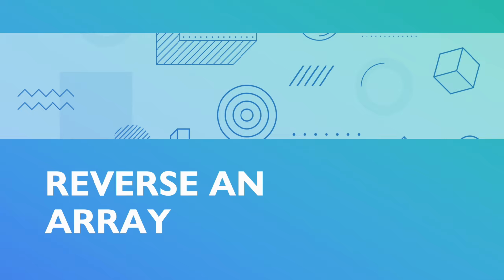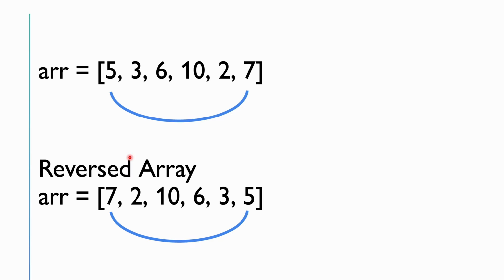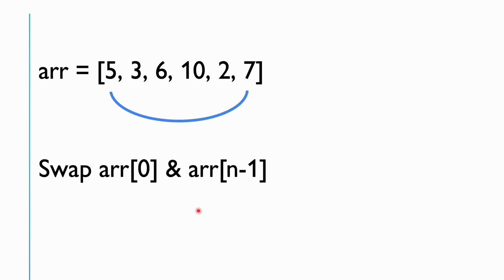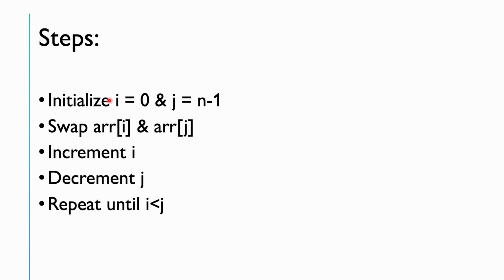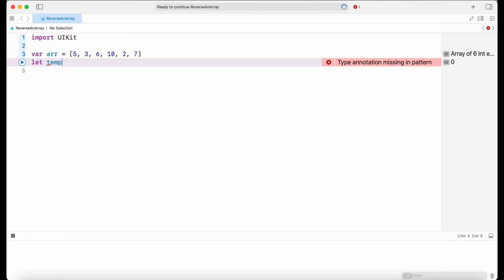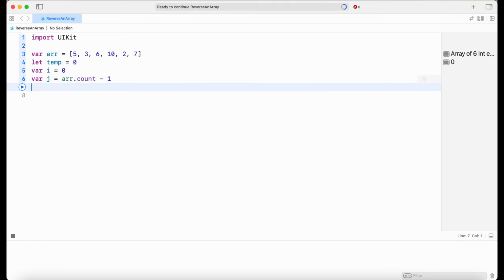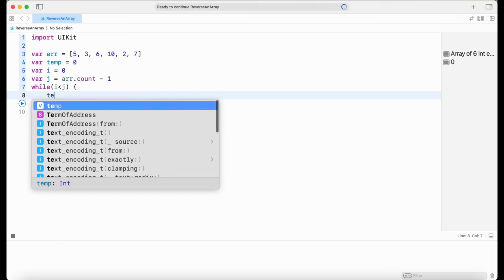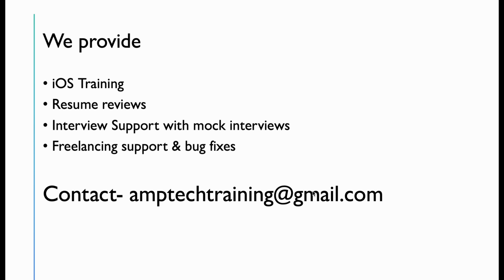Reverse an Array in O(1) Space | Two Pointer Approach | DSA in Swift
In this video, we will learn how to reverse an array using O(1) space complexity.

Array reversal is one of the most common Data Structures and Algorithms (DSA) interview questions.
We will first understand the pattern behind array reversal and then solve it using the
two-pointer approach without using any extra space.

Example:
arr = [5, 3, 6, 10, 2, 7]
Reversed array = [7, 2, 10, 6, 3, 5]

We will also briefly discuss the brute force approach and understand why it is not optimal.

Topics covered in this video:
- Array reversal logic
- Pattern observation
- Two pointer technique
- O(1) space complexity
- DSA basics
- Swift implementation in Xcode

This video is useful for:
- DSA beginners
- iOS developers preparing for interviews
- Swift programmers
- Anyone learning problem-solving techniques

More array problems and DSA videos coming soon 🚀